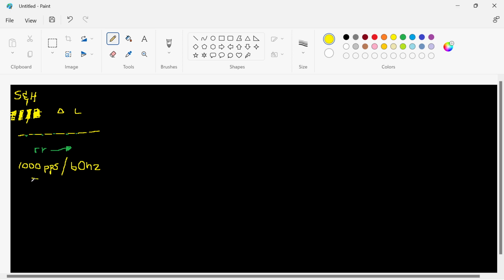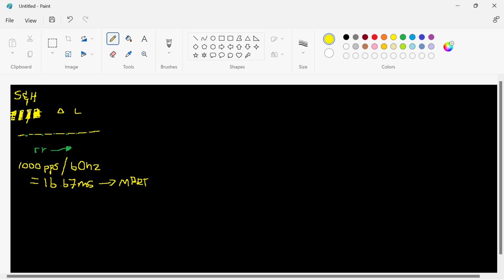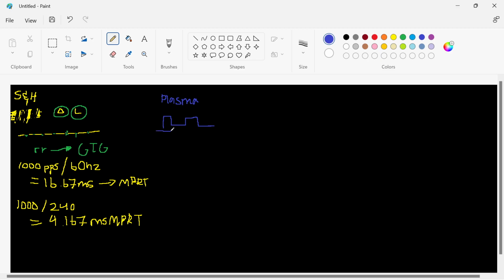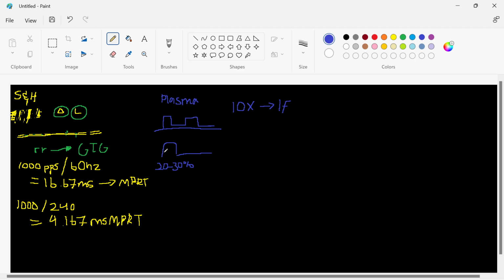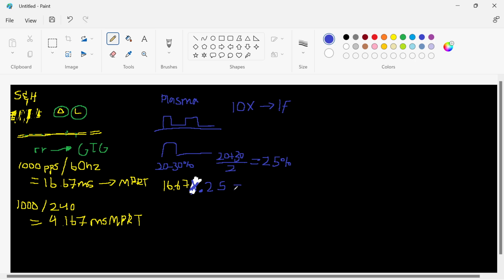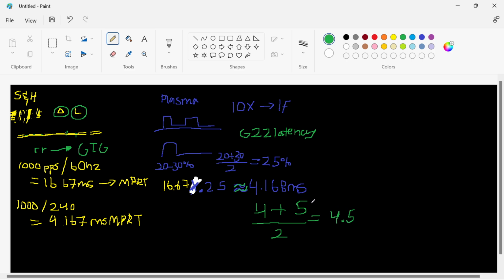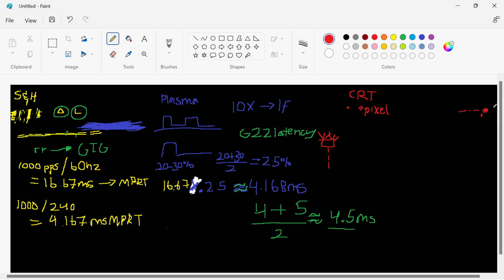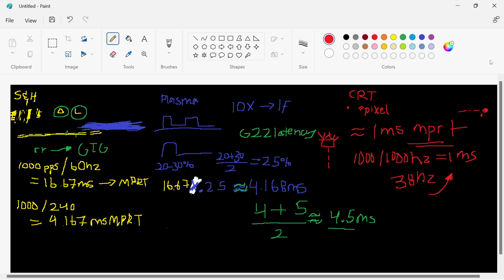Easy and Basic Understanding of MPRT (Motion Picture Response Time)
I'm not an expert, but this is how I've interpreted it.